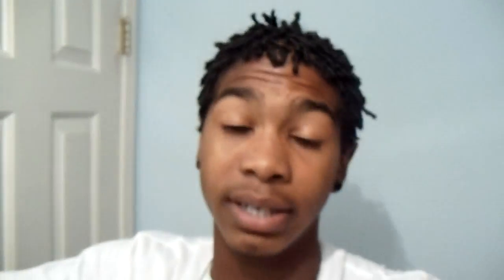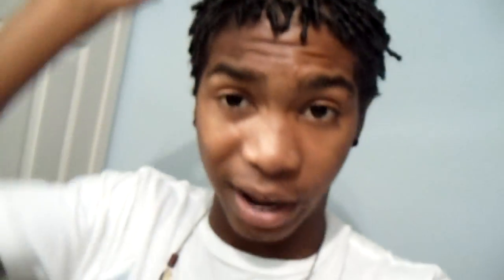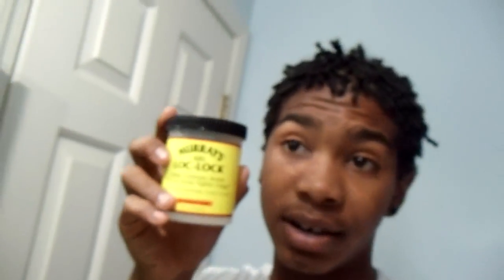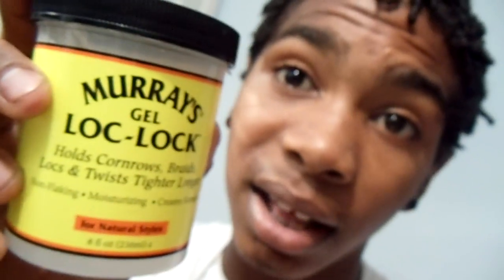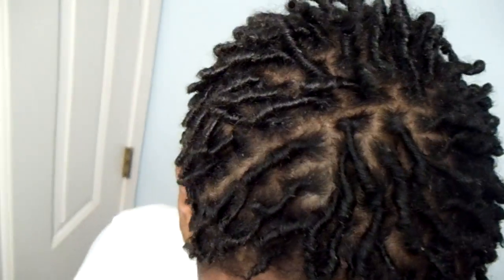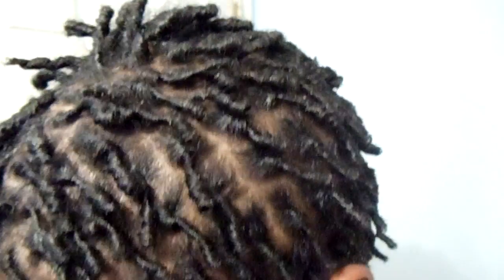Day 1 | D-Nice (DREAD JOURNEY)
Been growing tha hair out for about 4mo now...
I'm planning on for them to lock up eventually...so ima just keep getting them retwisted every 3wks or so.